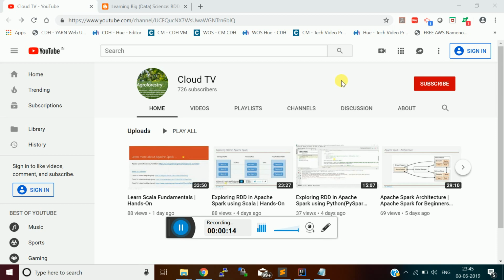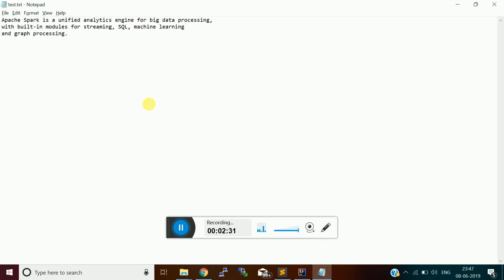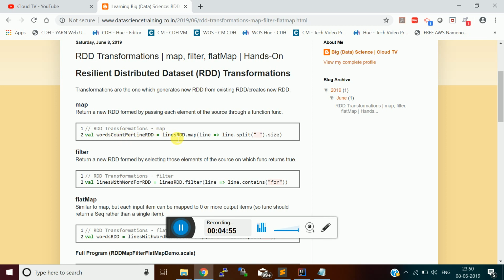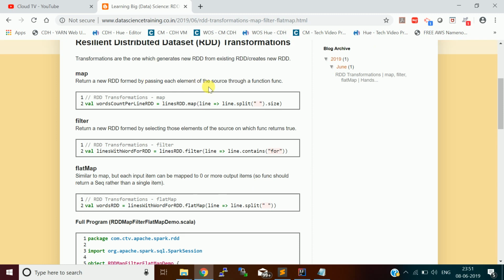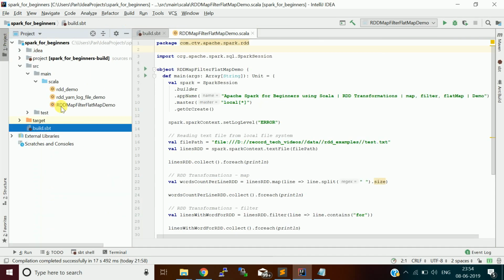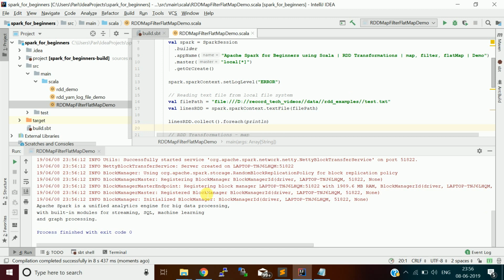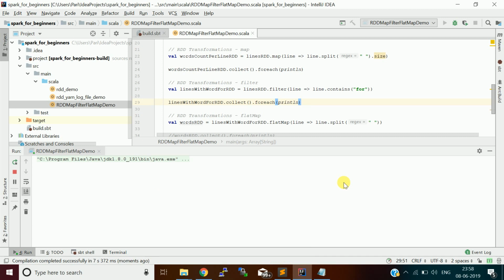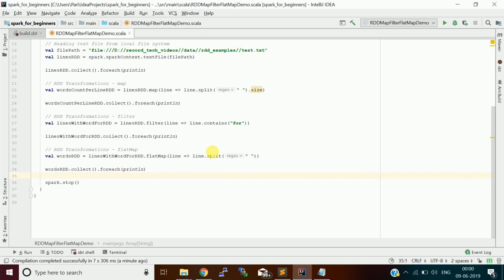RDD Transformations | map, filter, flatMap | Using Scala | Hands-On | DM | DataMaking | Data Making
Telegram Group for Big Data/Hadoop/Spark/Machine Learning/Python Professionals, Learners and Aspirants !!!